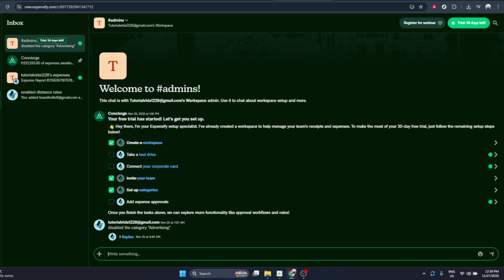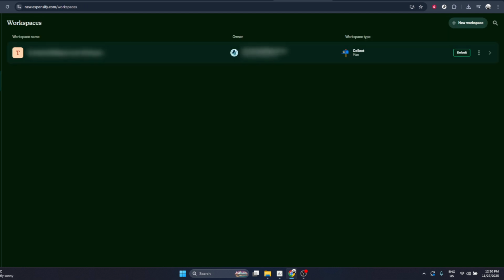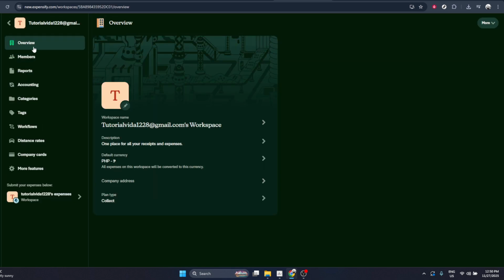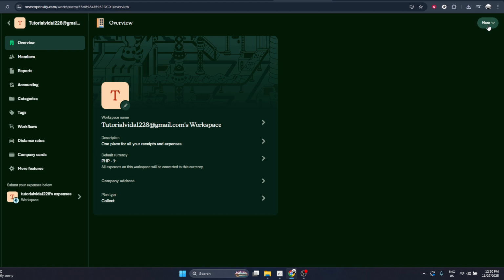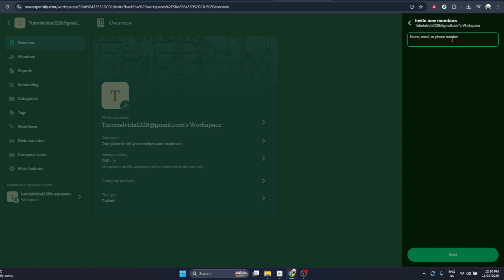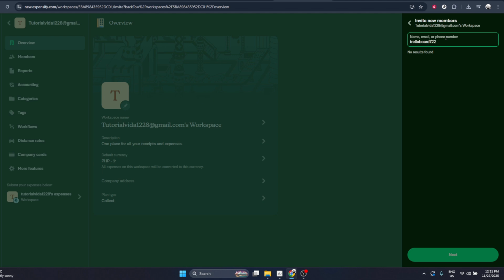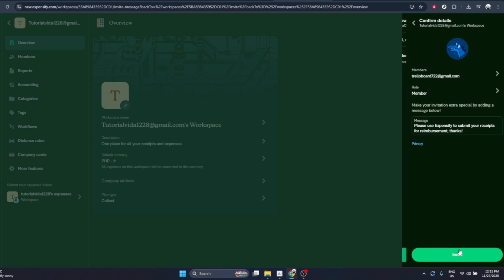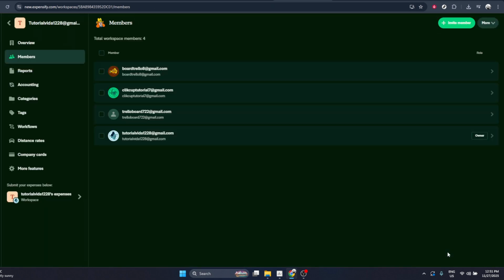How to Add a User to Expensify | Full 2025 Guide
In this video, you’ll learn how to add a user to Expensify quickly and easily. This step-by-step tutorial shows you how to invite team members, configure permissions, and manage users inside your Expensify workspace.